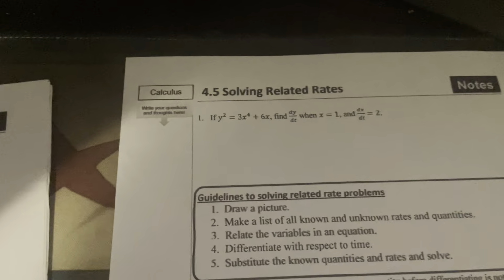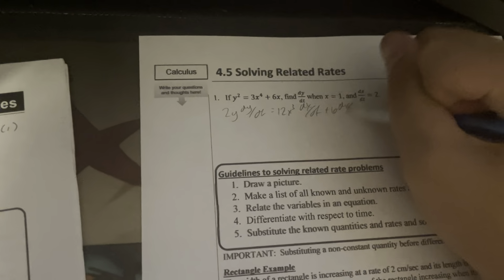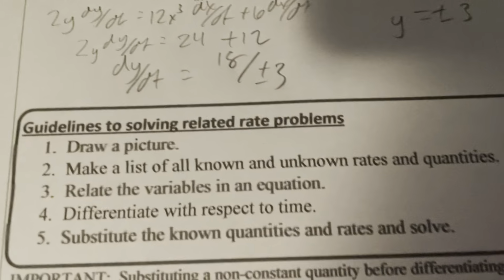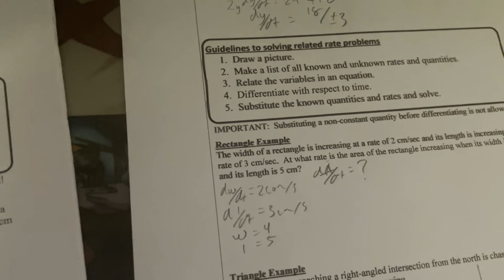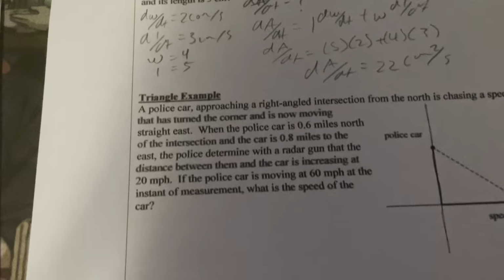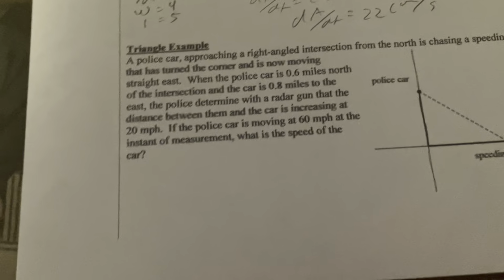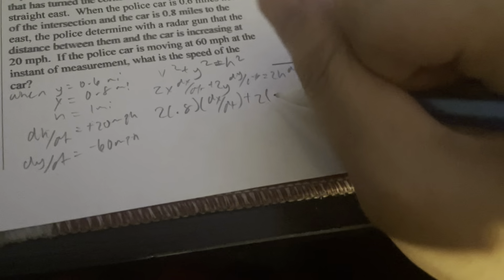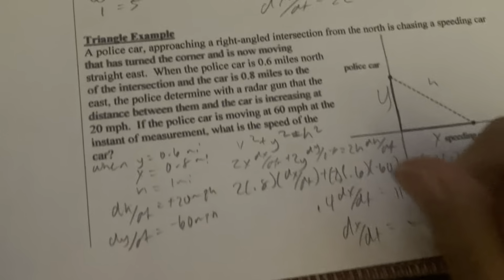4.5 Solving Related Rates